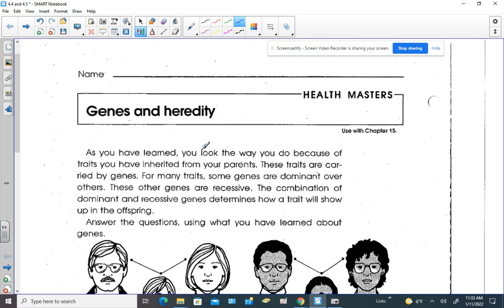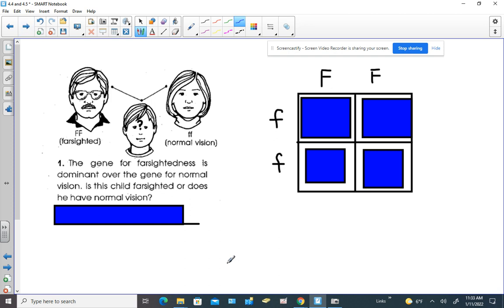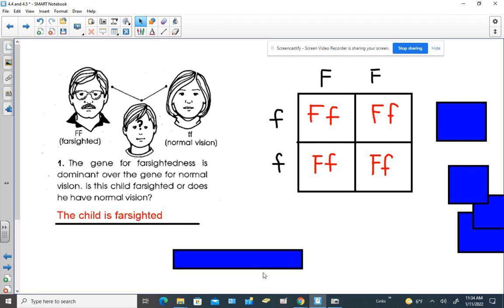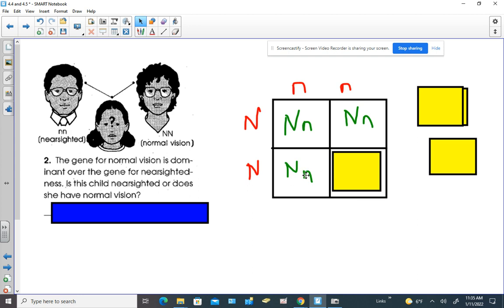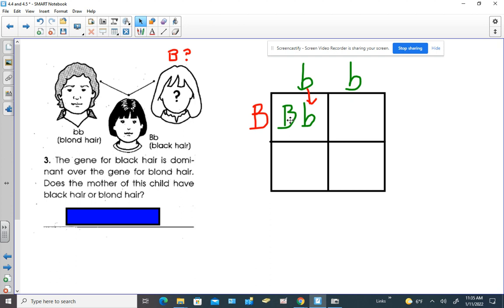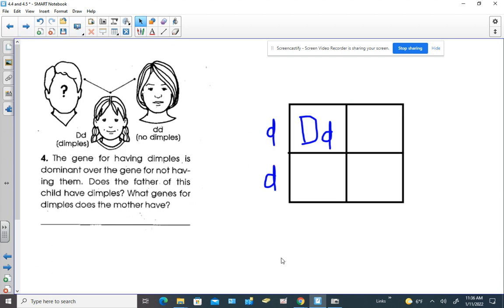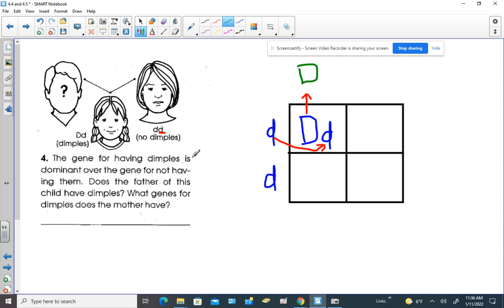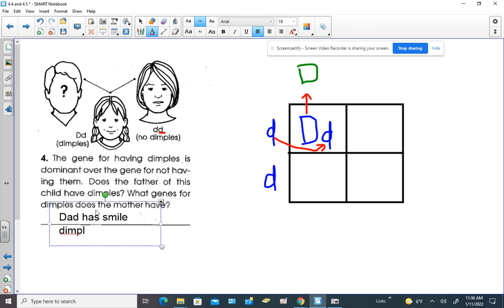Dominant and Recessive Alleles WS #18 SB